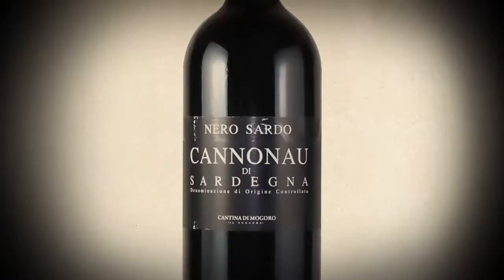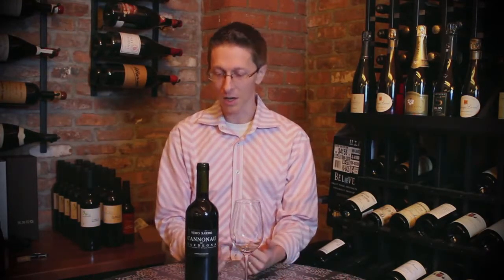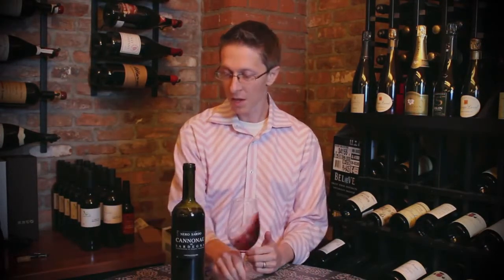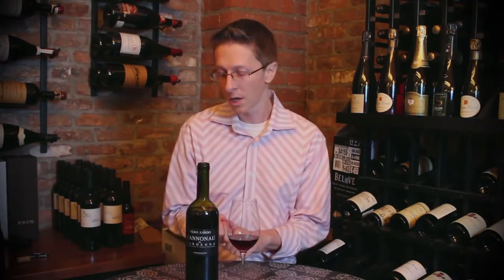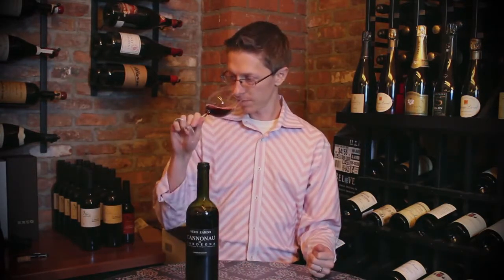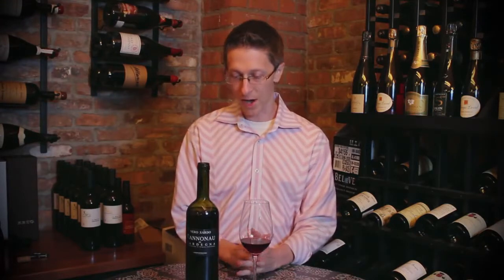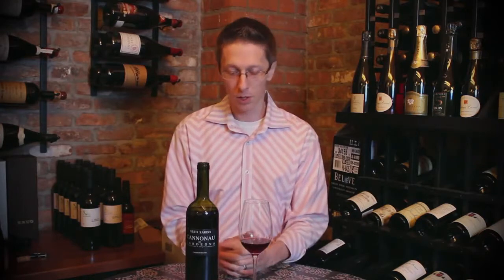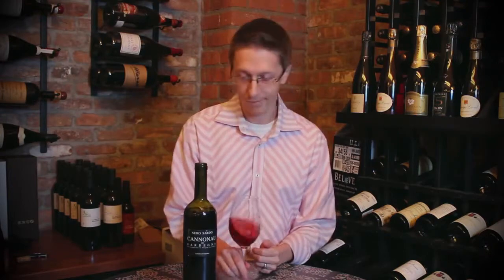Cantina di Mogoro Il Nuraghe Nero Cannonau di Sardegna 2011 - Wine Tasting Note